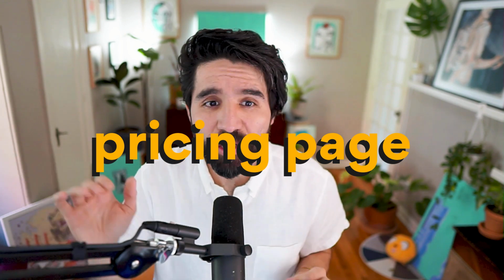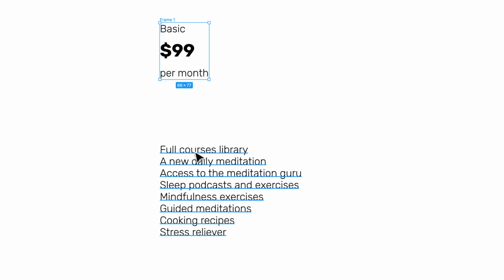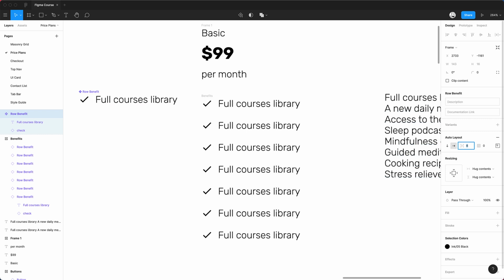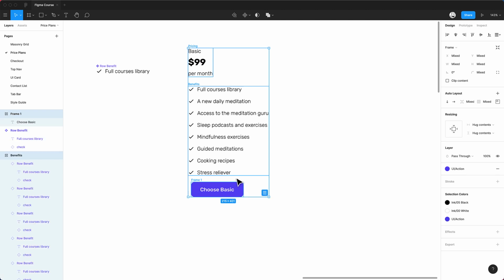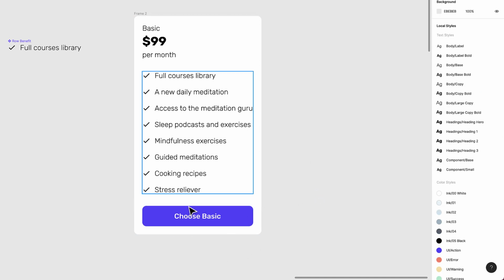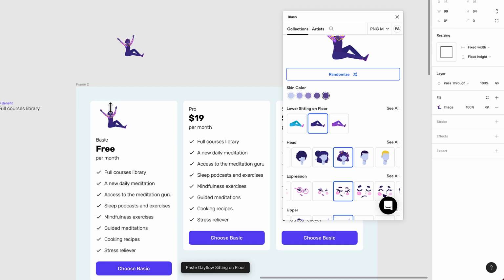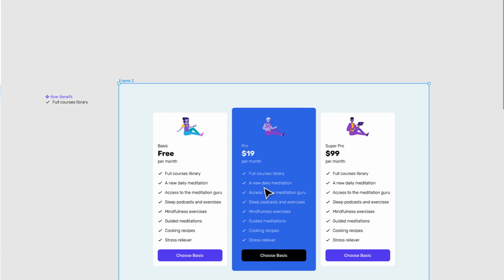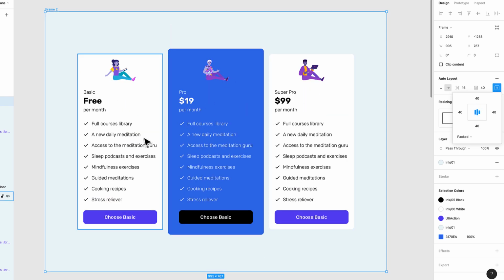Price Plans with Auto Layout - Figma Crash Course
Let's design a web Pricing Page. We'll add multiple plan options using Figma's auto-layout to organize the price, features, and CTA, and then create a list of features to make it responsive.

Hey! If you're into what you've seen and want to explore even more, check out our 'Master Gorgeous UI Design' course. This is the last chance to get a discounted price on the course